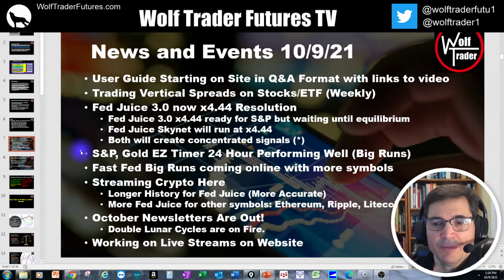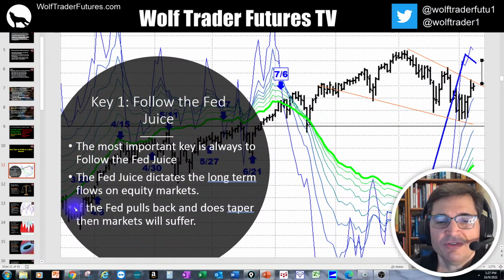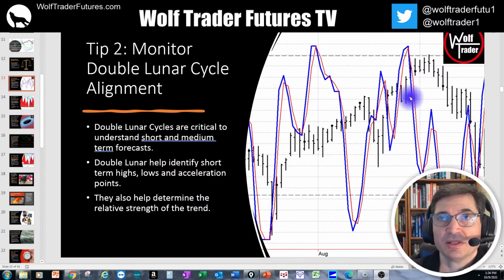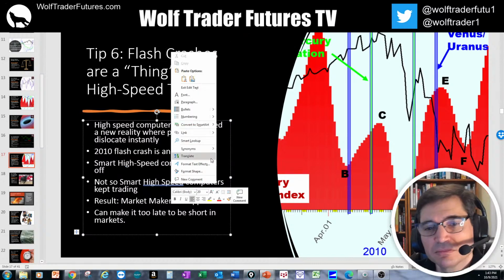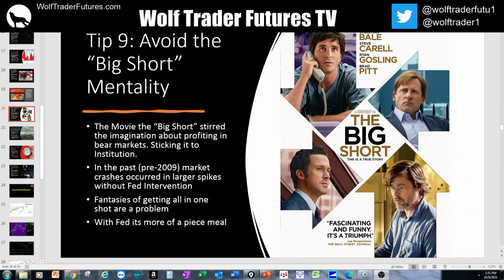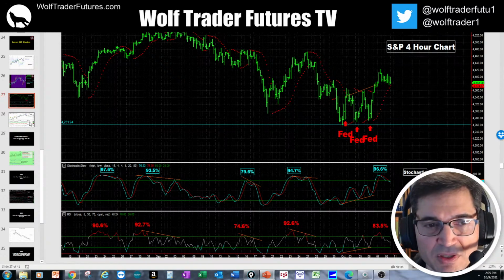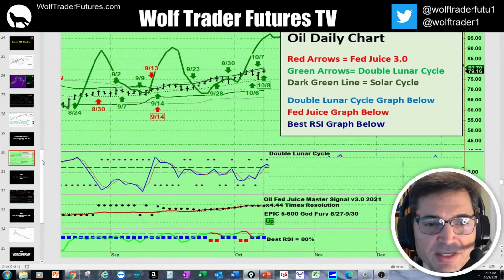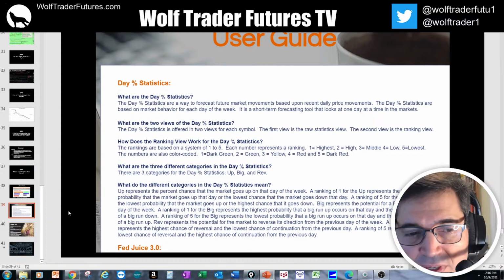Webinar: 12 Keys to Profit in the Bear Market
This is a webinar about 12 Keys to Profit in the Bear Market.

$SPX $SPY $DIA $IWM $QQQ $GLD $GDX $AAPL $AVGO $GDX $BAC $TSLA $CAT

Free Twitter: @wolftraderfutu1
Gold Member Twitter: @wolftrader1